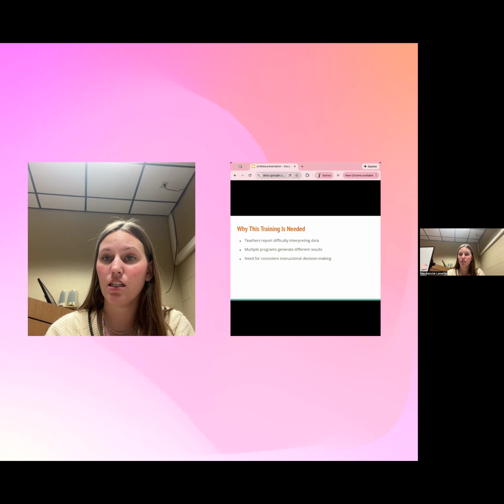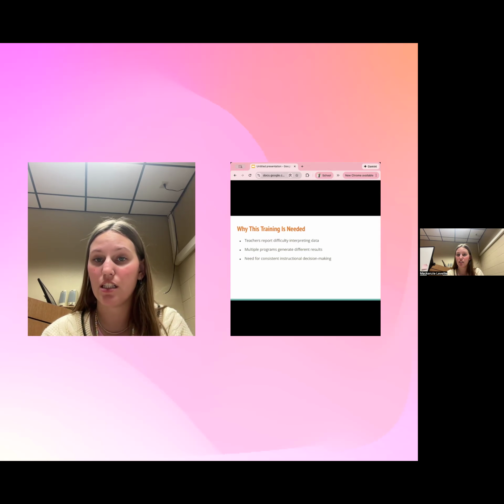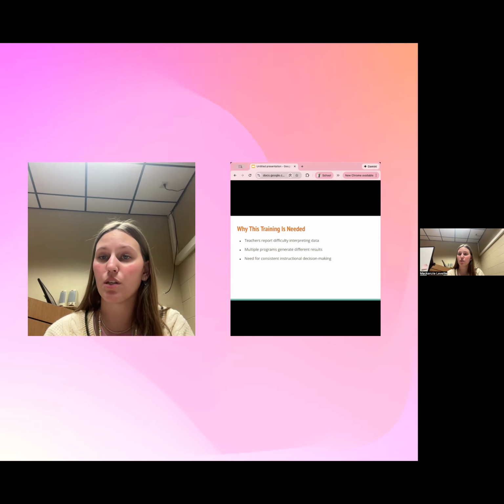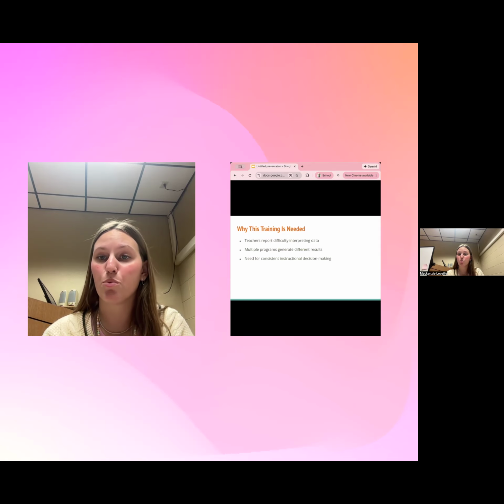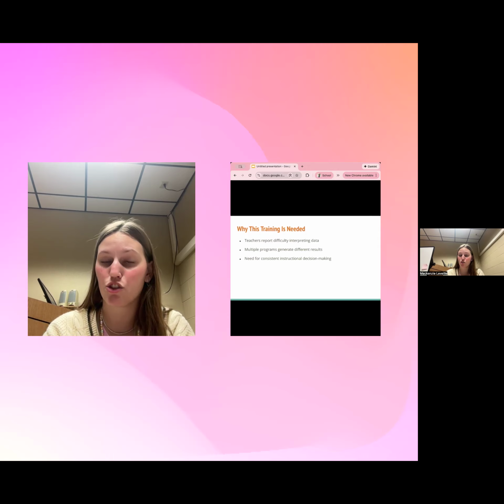Interpreting Assessment Data Professional Development